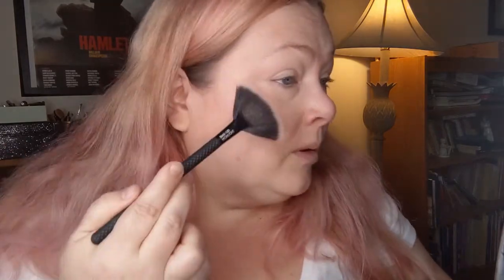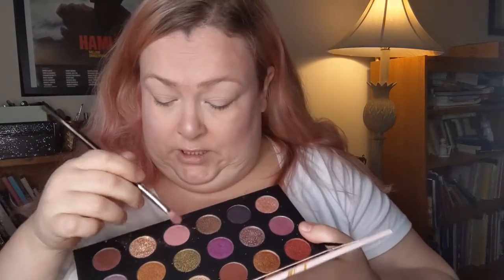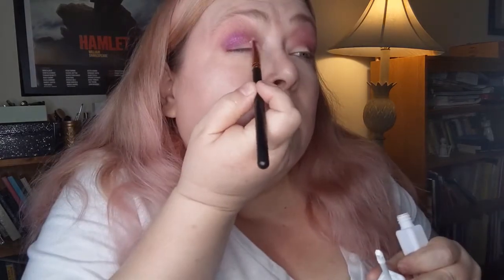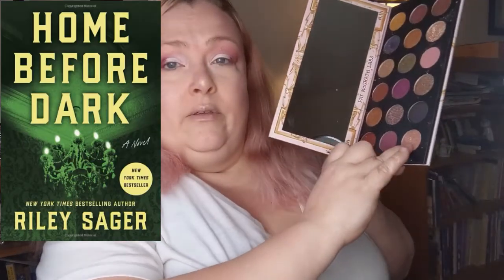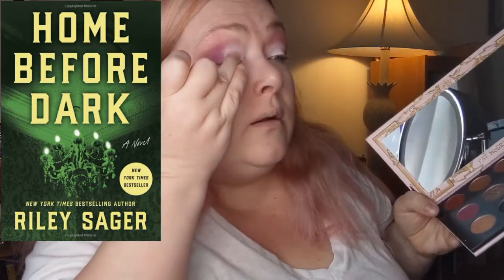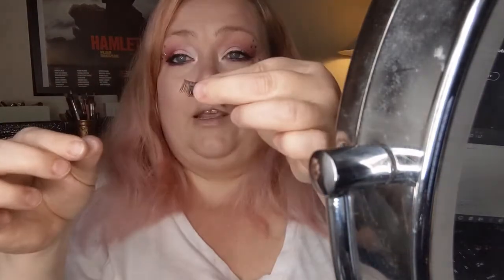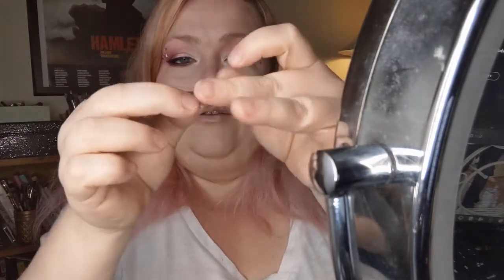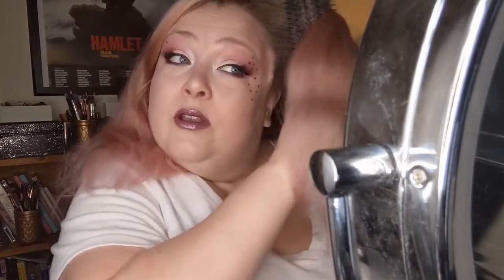Pink Butterflies! ASMR Makeup and Hair Tutorial - soft spoken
Hi all! I recently dyed my hair with rose gold overtone and decided to do this fun pink butterfly look to go with it! Enjoy!